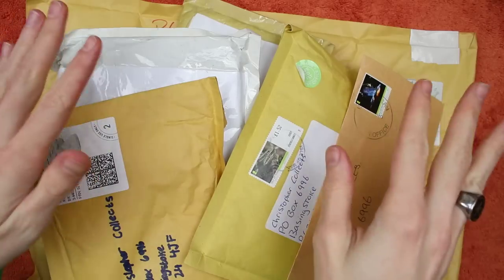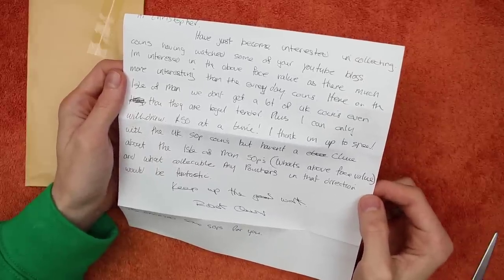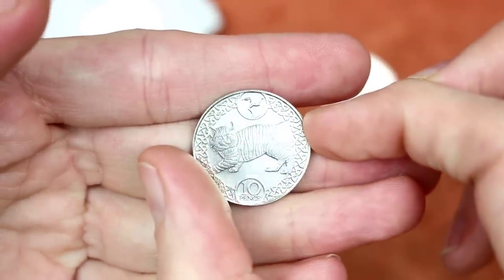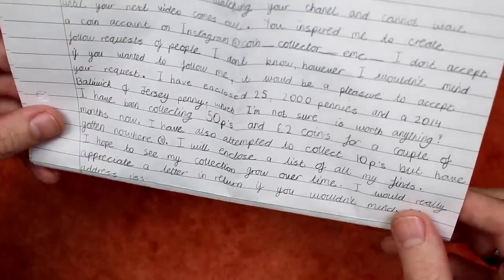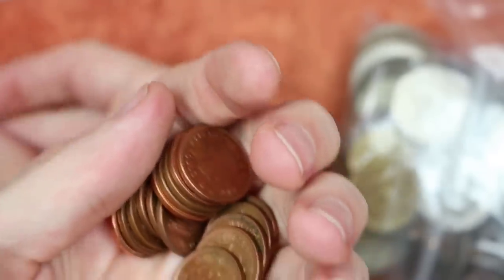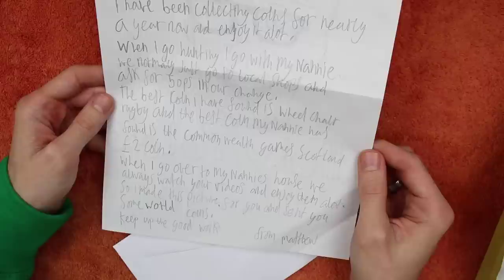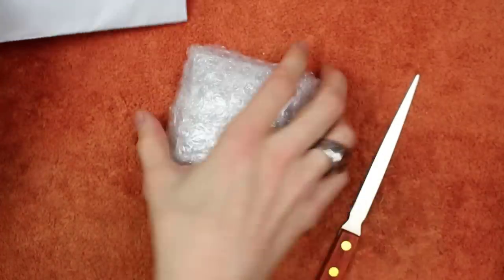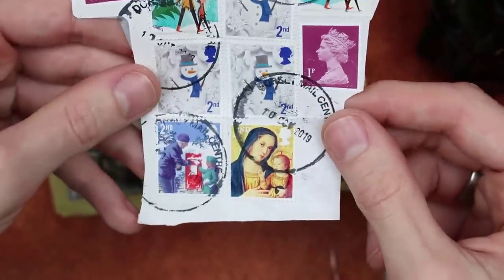Who Are These Guys??? PoBox Opening #31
Hello and welcome back!!! Today is my latest POBox opening! Thank you to all who have sent something in I hope you enjoy the video! If You have sent something I didn't open it will be in an upcoming video so don't worry!